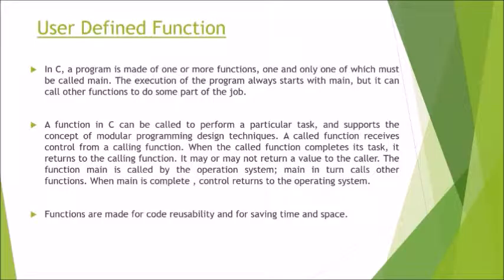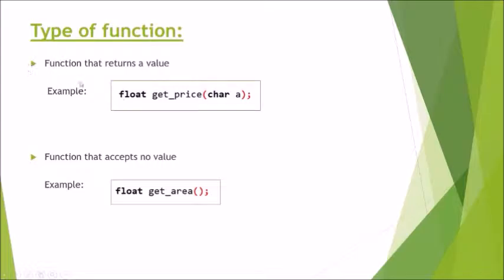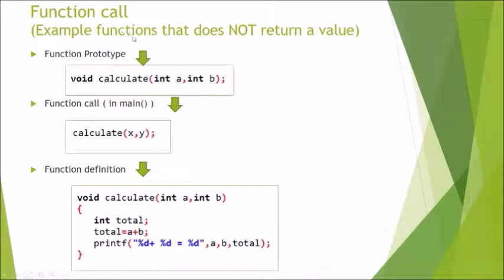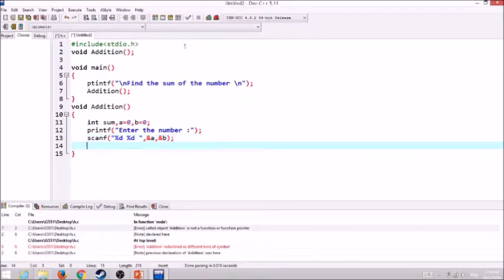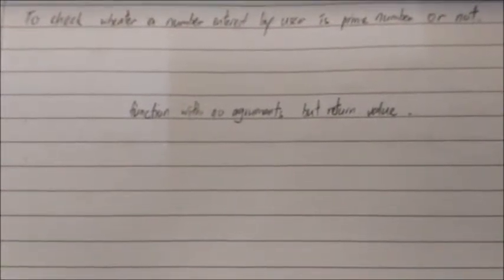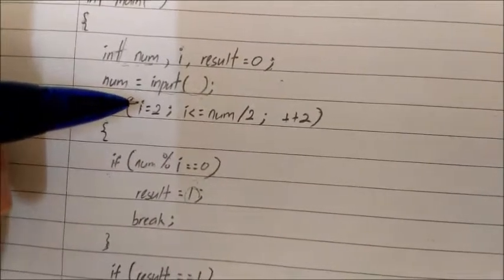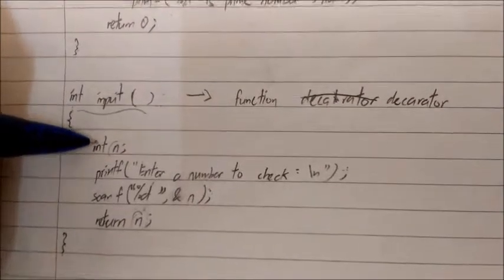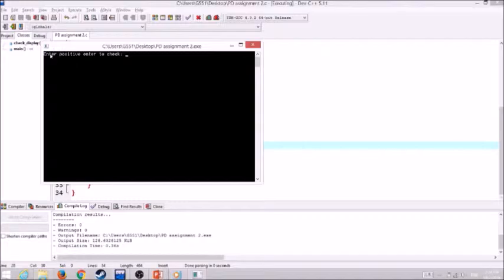User defined function in C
introduce of user defined function
and few examples